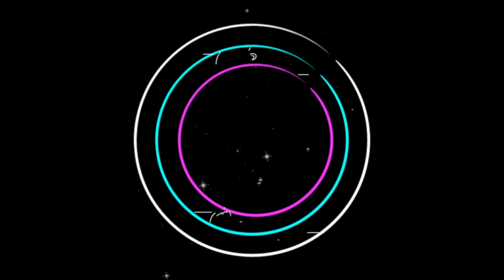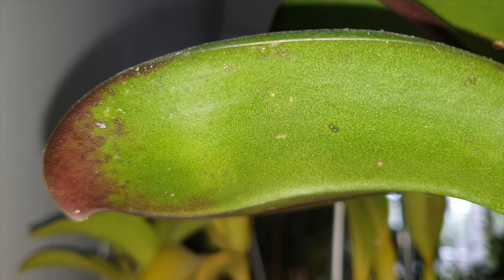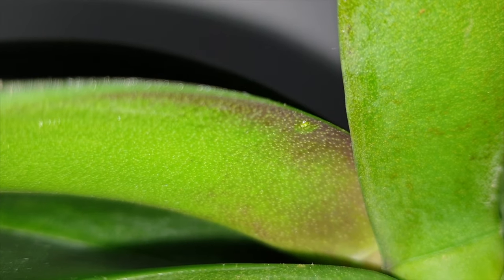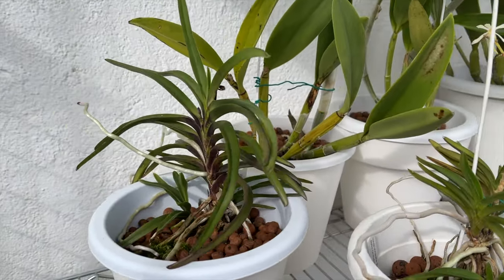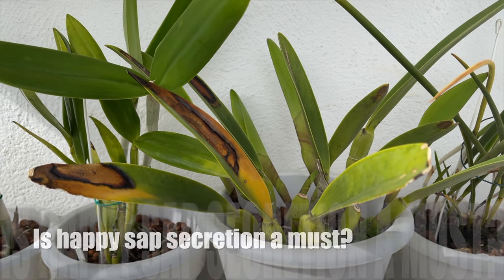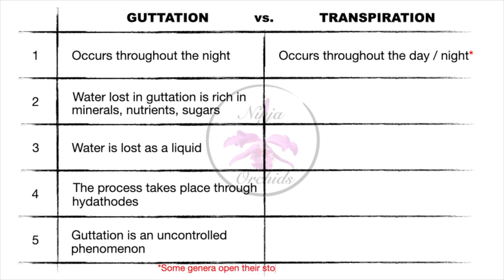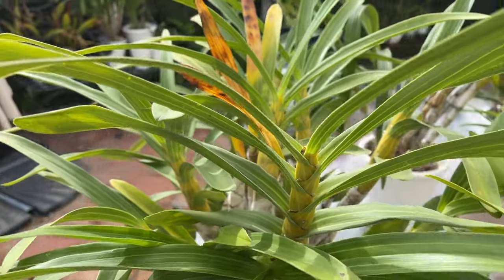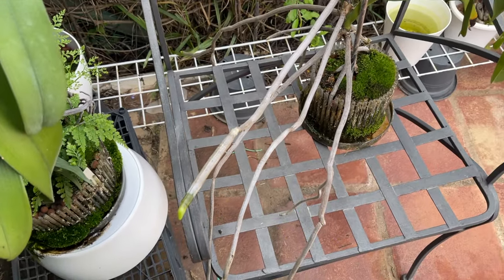What is Guttation? When does Guttation take place? Do Hyathodes faciliate Guttation?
In this video, I dive deep into the fascinating world of orchid hydathodes, guttation, and their impact on orchid health! 🌱 Cattleya, Phalaenopsis, and more can display this "happy sap," but what does it actually mean, and how does it help your orchids?
Key Highlights:
Hydathodes & Their Role: I explain the function of hydathodes, or water stomata, which remain open and allow excess water (xylem sap) to exit the plant as "happy sap." This guttation process prevents nutrient overload in orchid leaves and is a great sign of hydration balance.
Guttation vs. Transpiration: Unlike transpiration, where water exits as vapor through regular stomata, guttation results in visible liquid droplets rich in minerals and sugars. I cover how these two processes differ, especially in high humidity or when orchids aren't actively transpiring.
Preventing Watering Mistakes: Not all orchids produce visible sap—even if they’re healthy! I offer tips on monitoring hydration levels without overwatering, which is crucial to avoid root rot or nutrient imbalance.
Why Watch? This video uncovers why hydathodes and guttation are essential for optimal orchid health, plus how to recognize and encourage “happy sap” without risking overwatering. Whether you're a beginner or seasoned grower, understanding these natural processes will deepen your orchid care knowledge.
Join the conversation in the comments—do you have experience with hydathodes?
CHAPTERS:
00:00 What is Guttation? When does Guttation take place? Do Hyathodes faciliate Guttation?
00:36 Introduction to hydathodes and their function in orchid plants
01:41 What is guttation?
02:07 What is xylem sap or happy sap made out of?
02:33 When does guttation take place?
02:51 What purpose do hydathodes in orchid plants serve?
04:02 When do hydathodes secrete water in orchid plants?
05:31 Why some orchids do not secrete xylem sap or happy sap
06:18 What is the difference between guttation and transpiration in orchid plants?
08:42 What is xylem sap?
My environment:
Mediterranean climate, hot summers / mild winters
45% - 85% humidity, with regular airflow